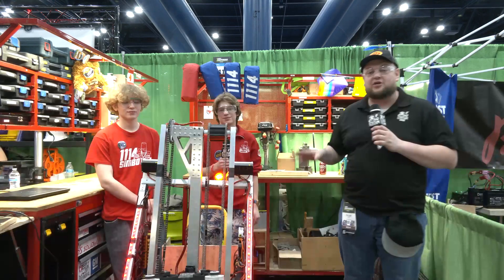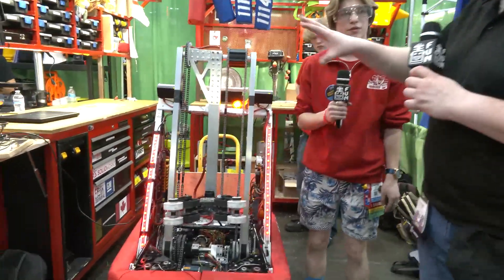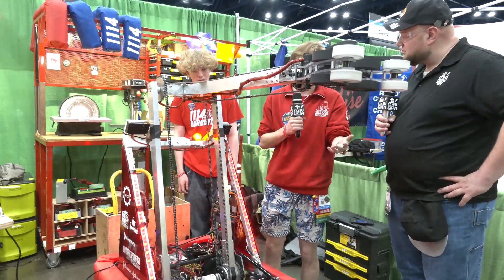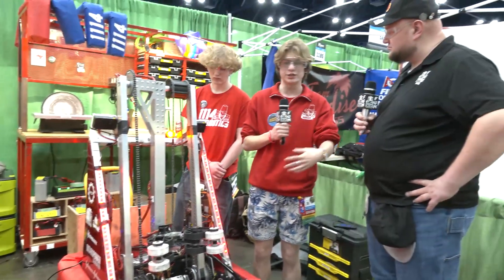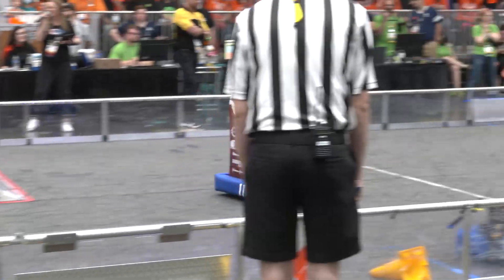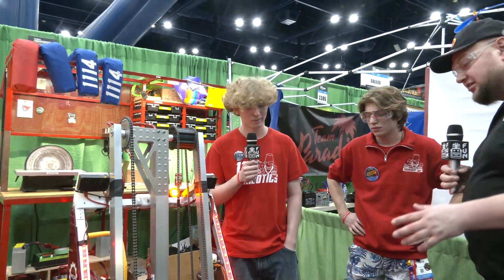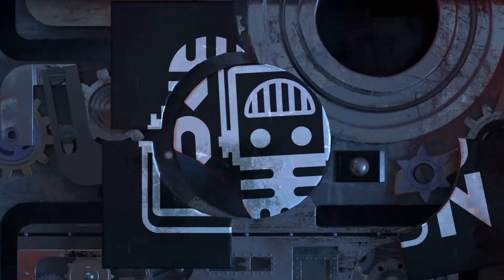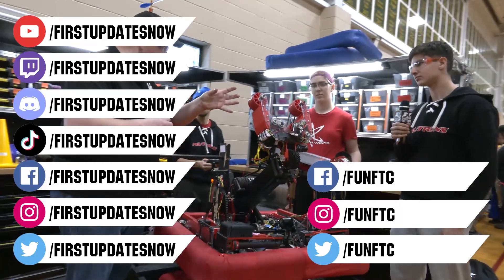Behind the Bumpers | 1114 Simbotics | Charged Up Robot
1114 Simbotics is always impressive and had a great run as the #2 alliance captain and finalists on Galileo. Hear about their iterations through the season including a 30lb steel base-plate, changes to their object manipulators and also programming on this Charged Up robot on Behind the Bumpers.